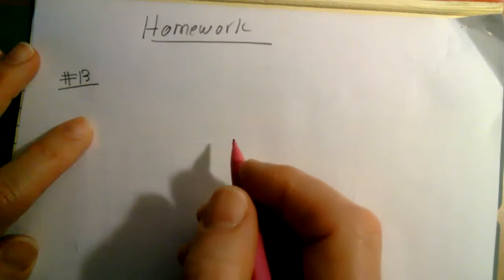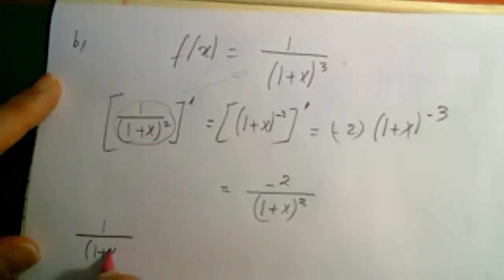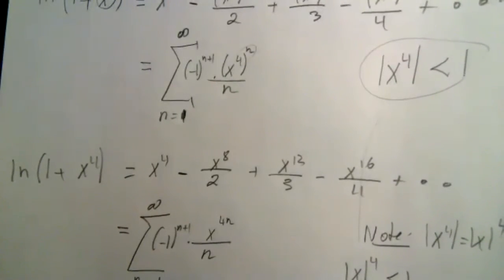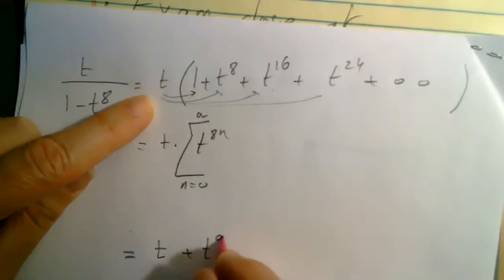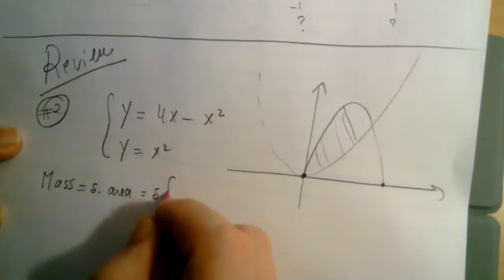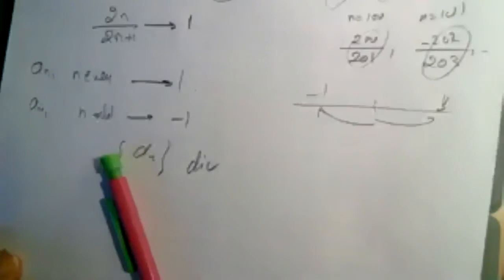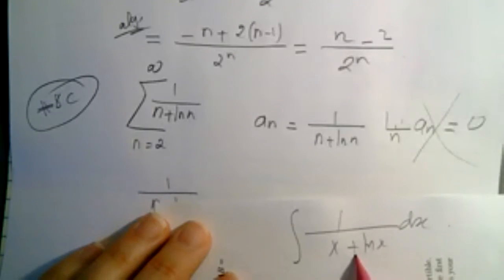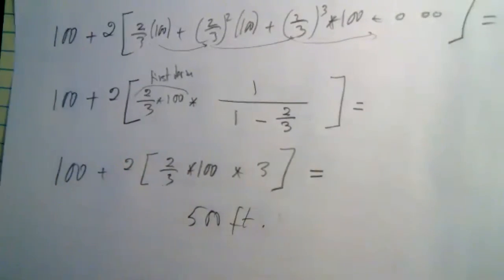April 9MA164 Zoom Class